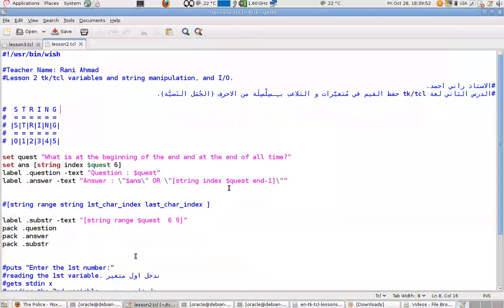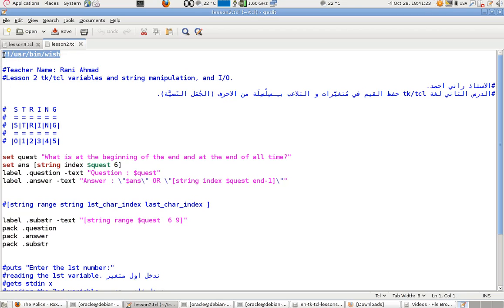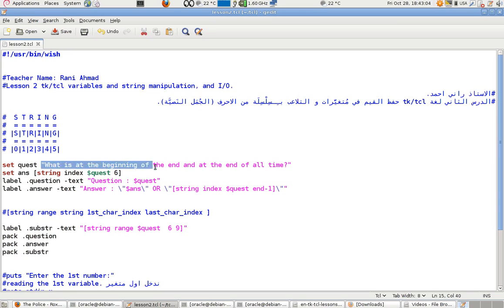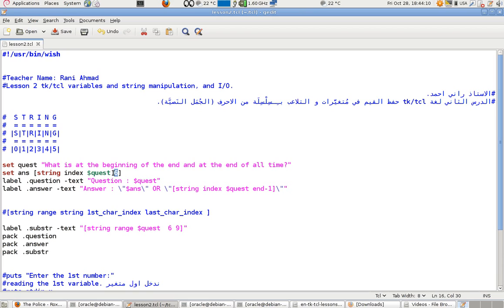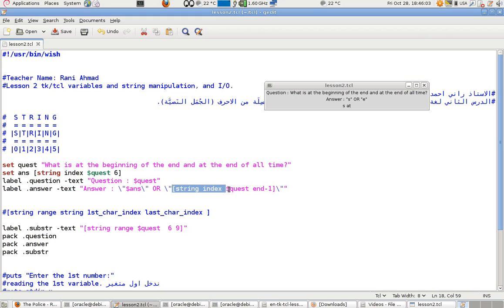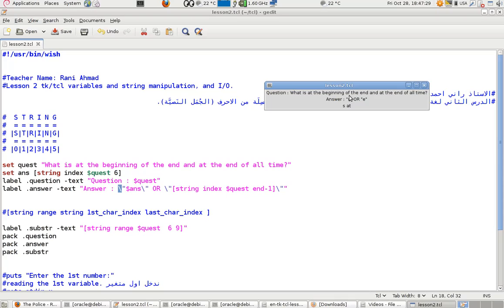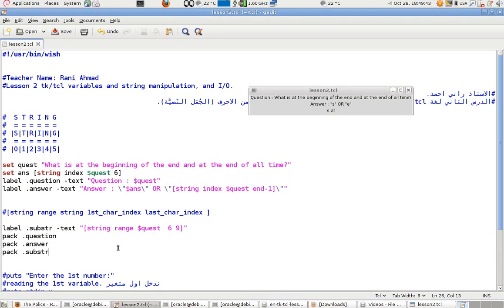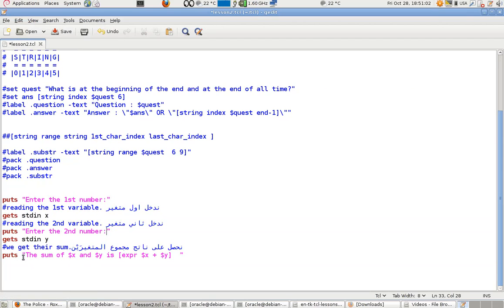Programming in Tcl/Tk Lesson 2: Variables and string manipulation, and I/O.(English Version)